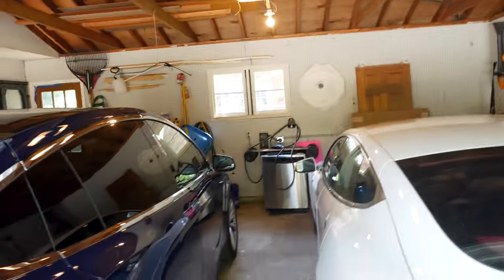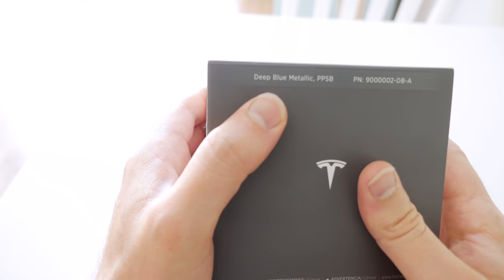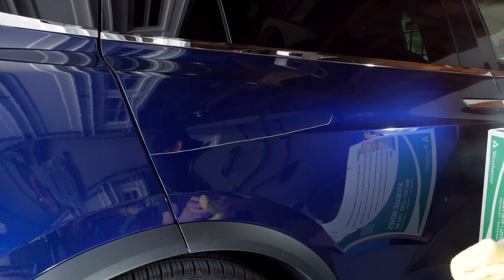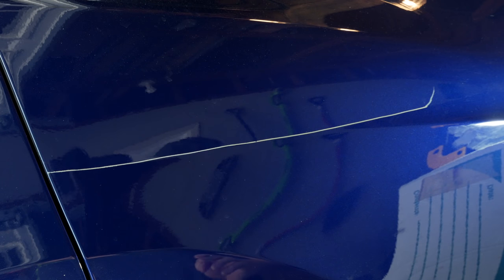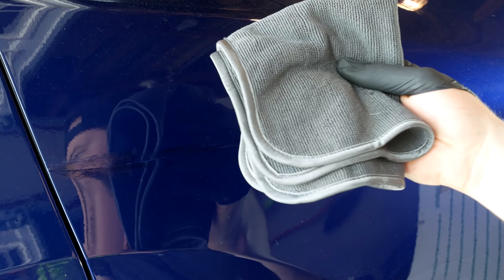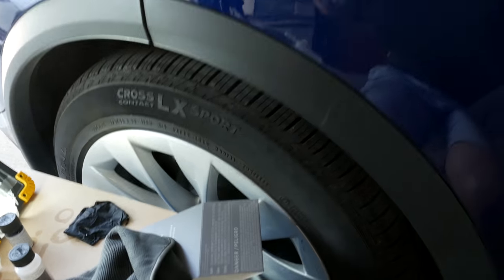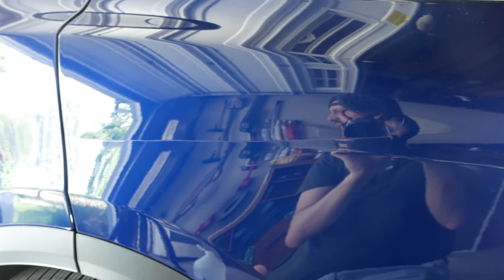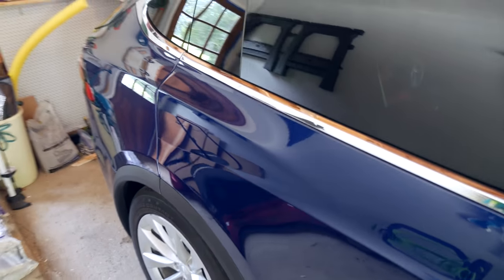Tesla Paint Repair Kit: How (not) to use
Trying out Tesla's DIY paint repair kit on a massive scratch line on the Model X.
Tesla's instructional video can be found in the repair kit product listing on their online store site.